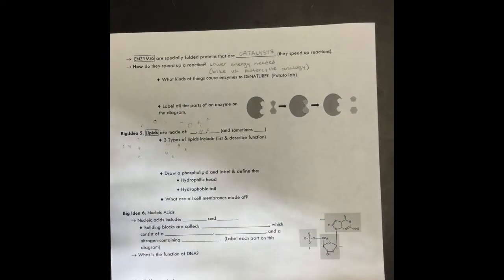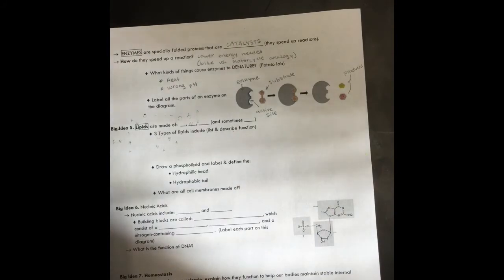Biochem Review / Study Guide Key